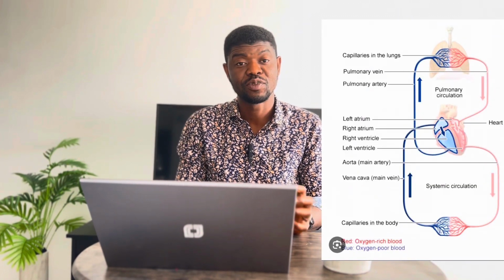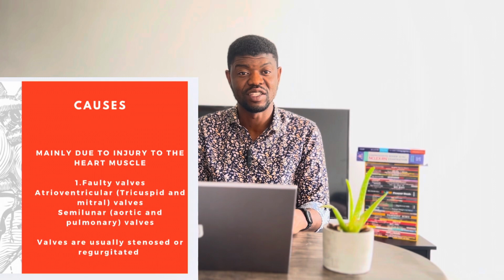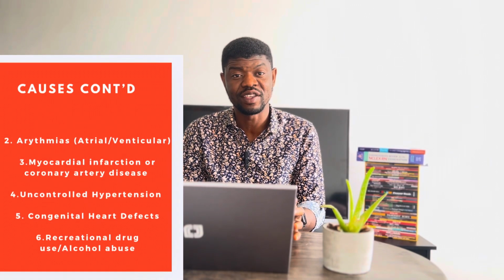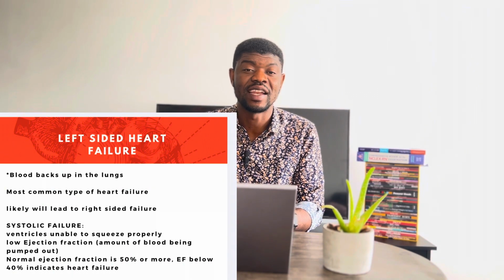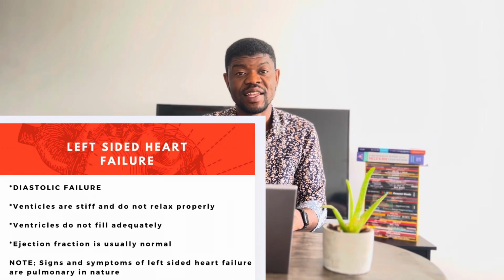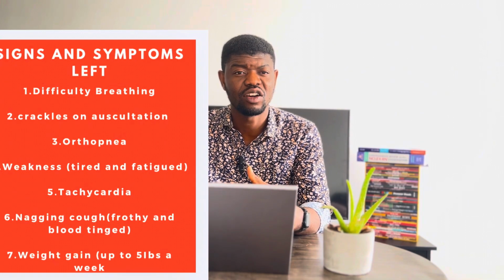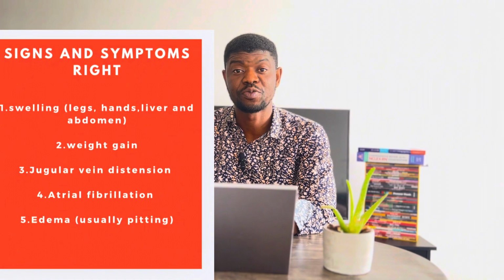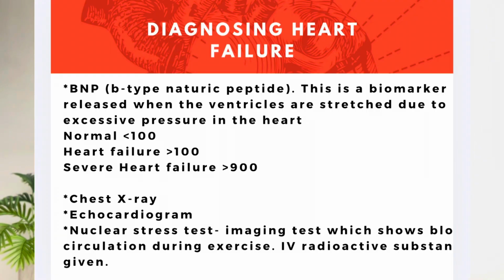HEART FAILURE I // NCLEX REVIEW // All you need to know..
In this NCLEX REVIEW, we are starting a series on Heart failure for the nclex RN exams as well as nursing school

This video explains what heart failure is, the types, the signs and symptoms, how heart failure is diagnosed